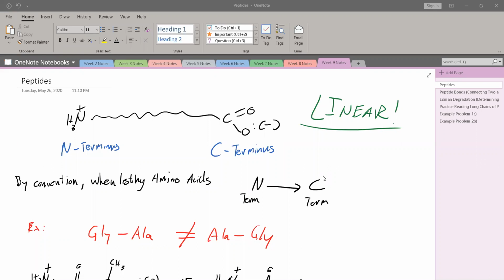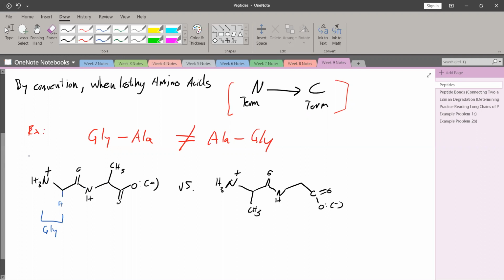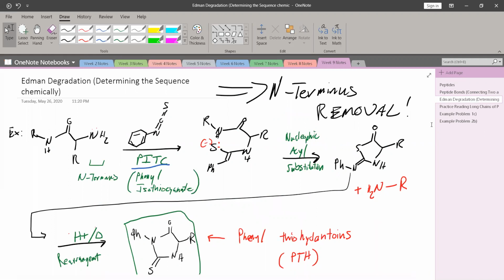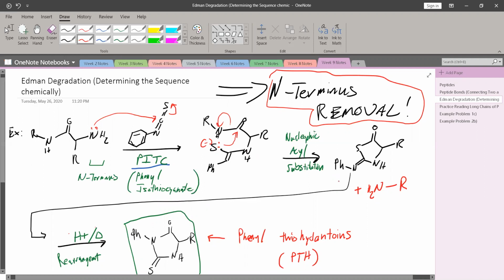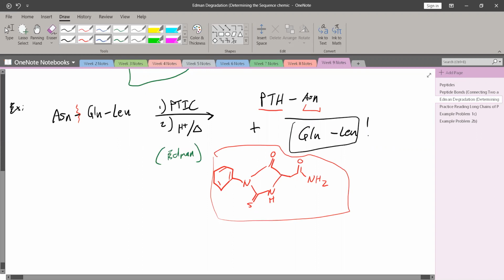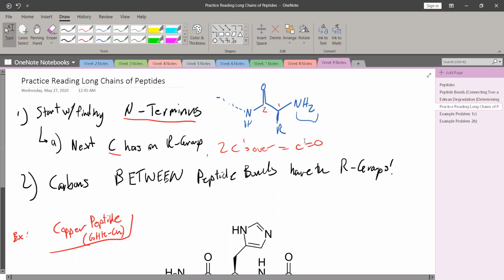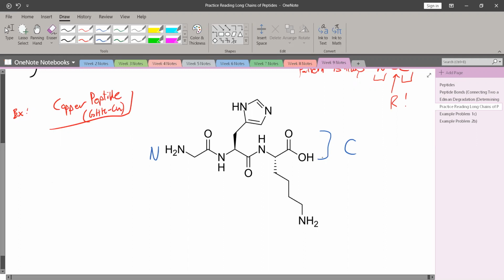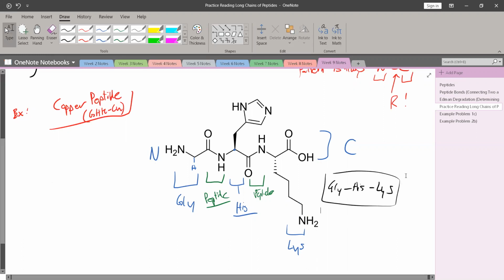Chem008C Week 9 Wed - Protein Backbones and Edman Degradation